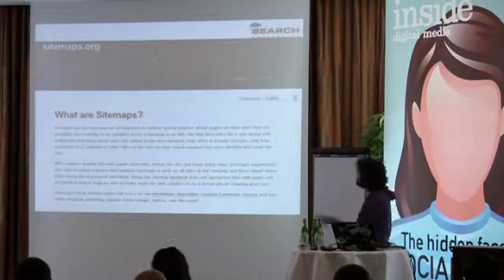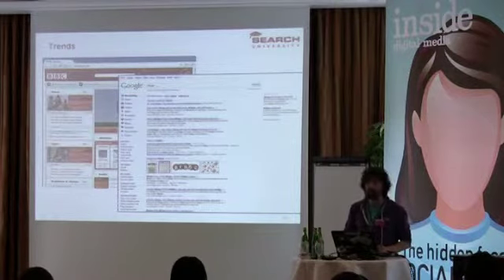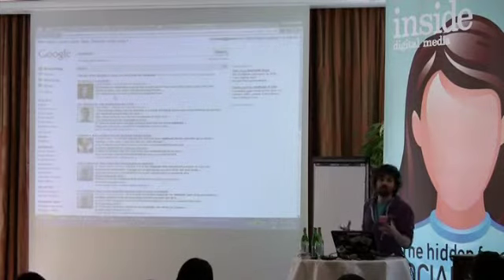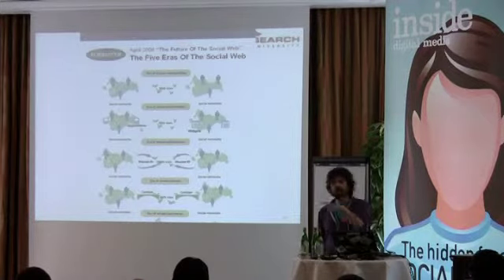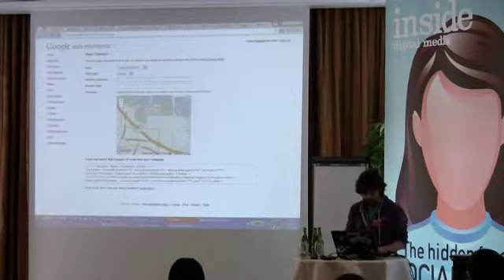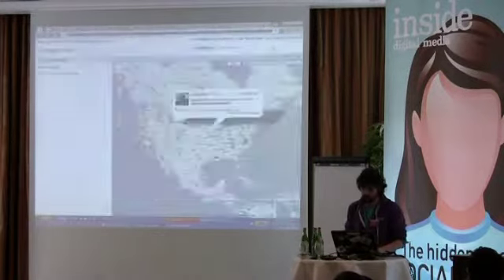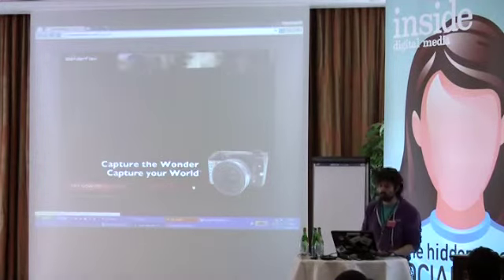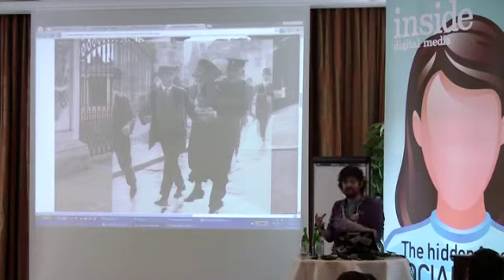Search University II - Presentatie rond Google (Matthew 'Chewy' Trewhella)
Presentatie rond Google Open API's op Search University II door Matthew 'Chewy' Trewhella.

Op het Search University II event brengt Matthew 'Chewy' Trewhella  een uitgebreide presentatie rond Google Open API's. Allereerst probeert Matthew Trewhella het succes van Google te verklaren aan de hand van enkele kort anekdotes. Vervolgens wordt de belangrijkheid van Sitemaps extra benadrukt, om daarna over te gaan tot de features die Google lanceert om de gebruiksvriendelijkheid te optimaliseren. Naast Google wordt ook de usuability en werking van Youtube uitgebreid behandeld om ten slotte af te sluiten met een korte vraag & antwoord sessie.